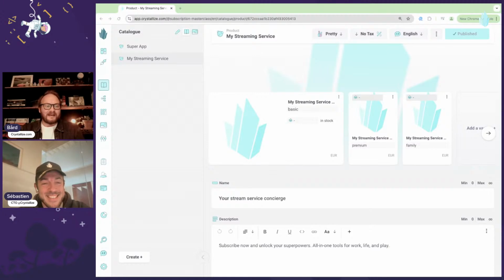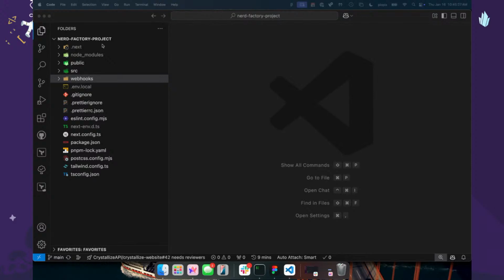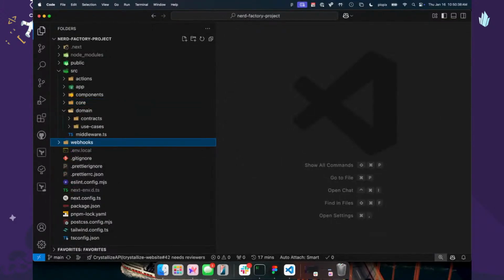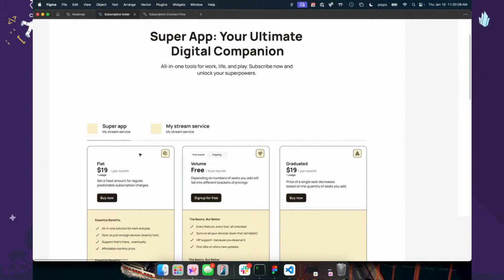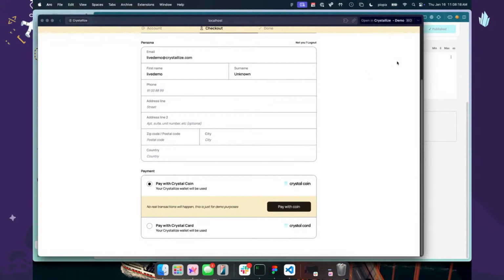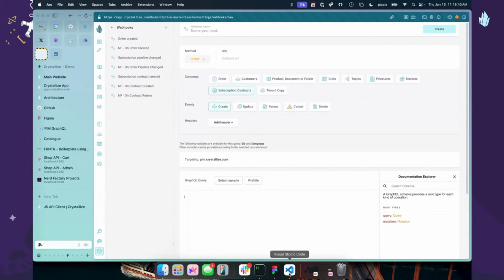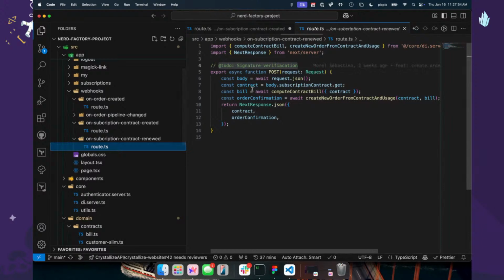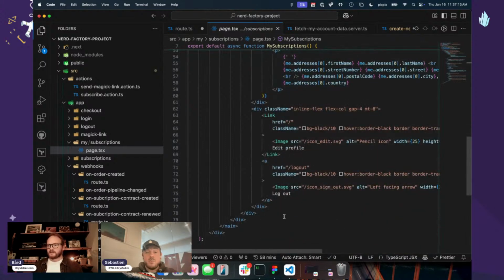Building a subscription accelerator part 1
Join us for a deep dive into the Crystallize Subscription Commerce Accelerator, powered by Next.js. In this livestream, we’ll guide you through the setup process in Crystallize, explore the code organization and flow, and showcase the complete customer journey. Learn how to manage subscription contracts, handle orders, and process payments seamlessly. Don’t miss this hands-on demo designed to help you accelerate your subscription commerce chops.